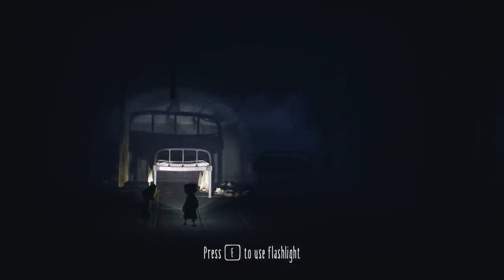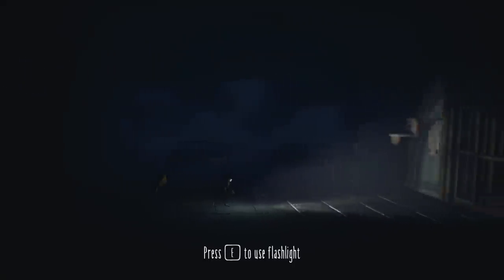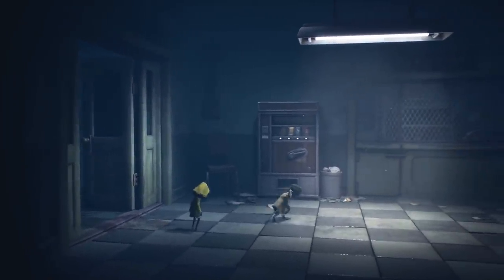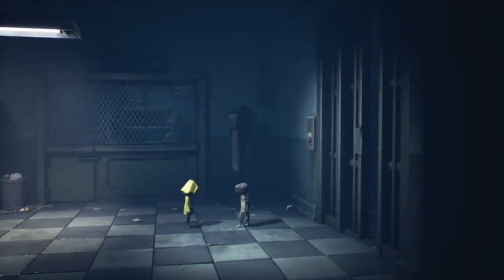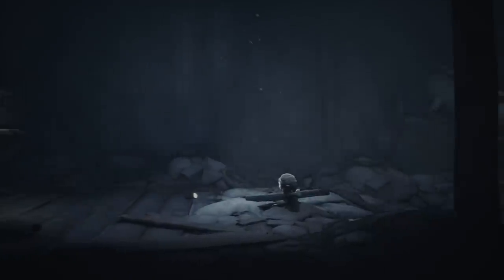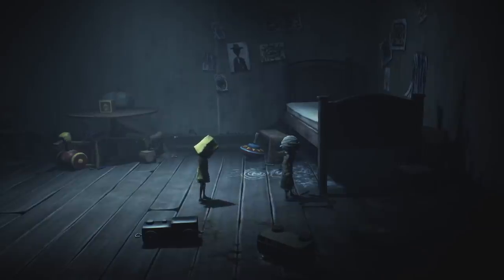Little Nightmares II - A Hospital You'll Want to Check Out Of Right Away [ 2 ]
Little Nightmares 2 continues as we go through Chapter 3 and parts of Chapter 4 as we deal with prosthetic mannequins, and meet the Thin Man who is very thin and intimidating.

"Hands off."